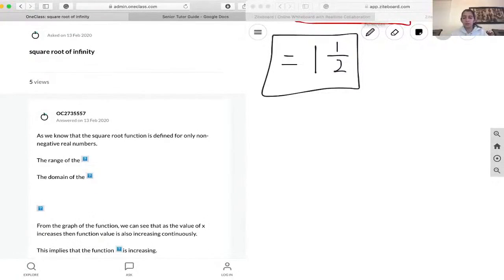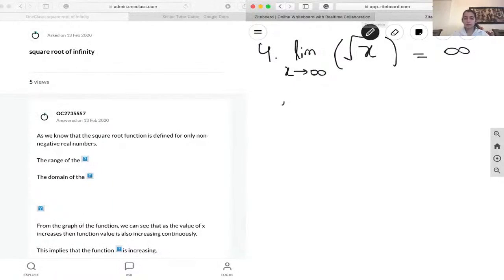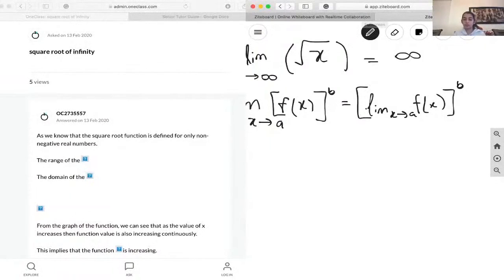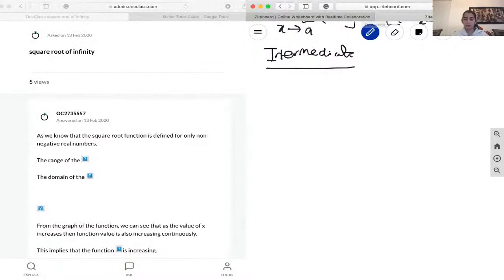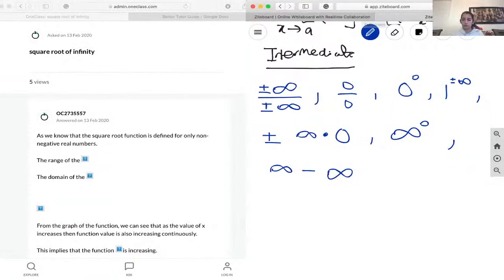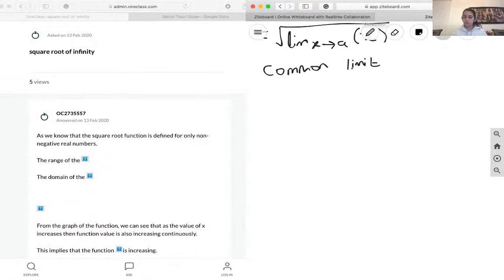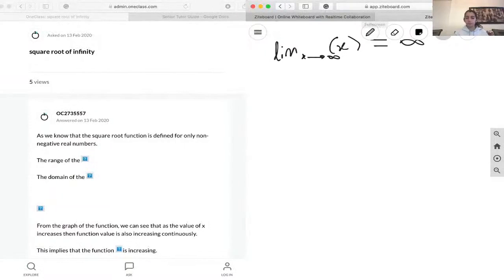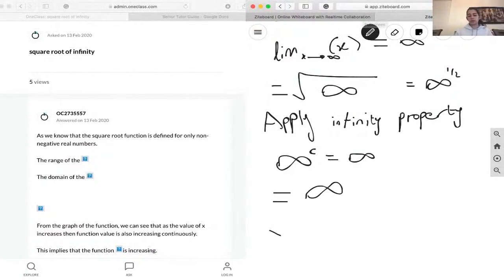square root of infinity